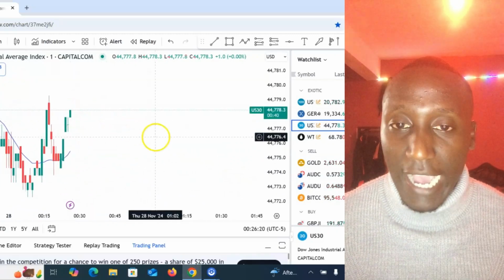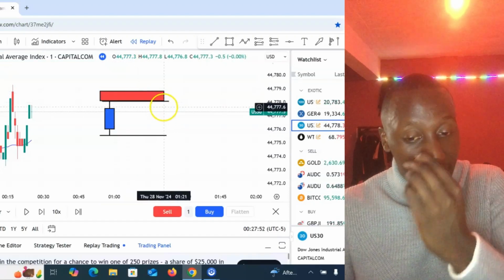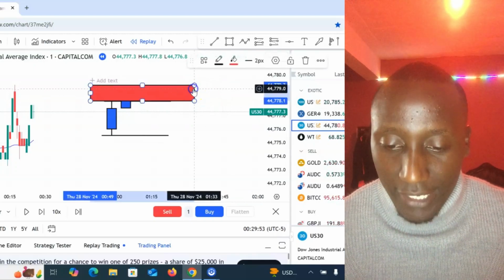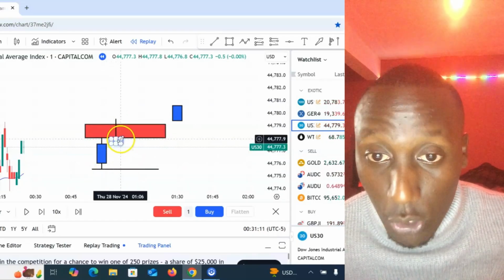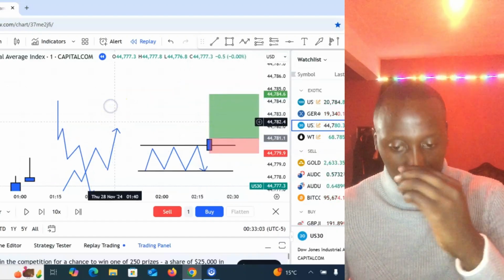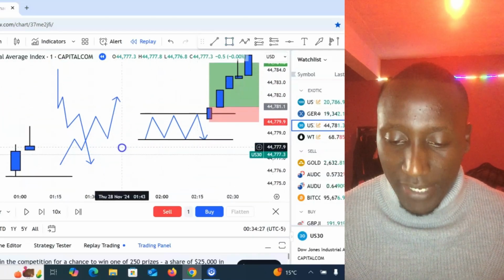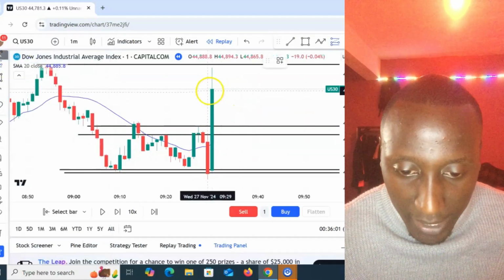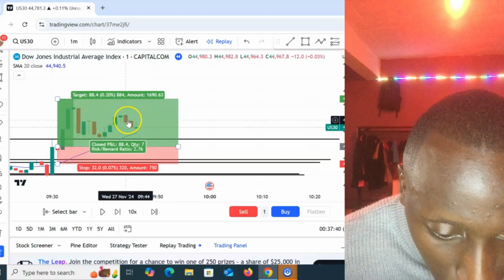3 YEARS OF TRADING, THIS IS THE BEST TIMEFRAME